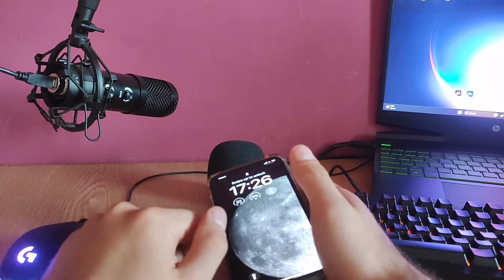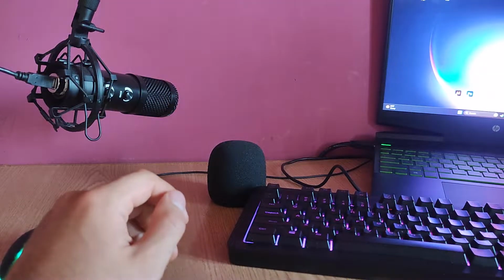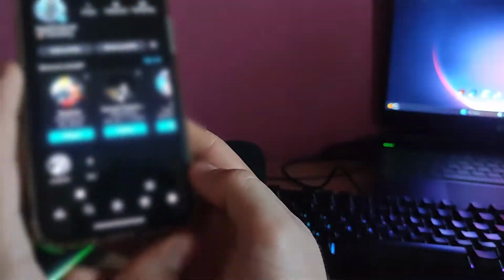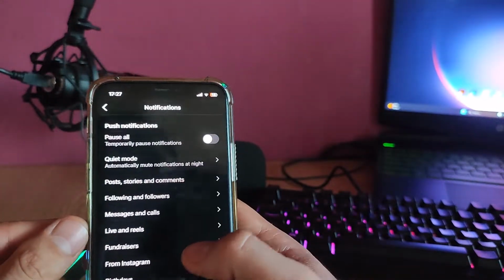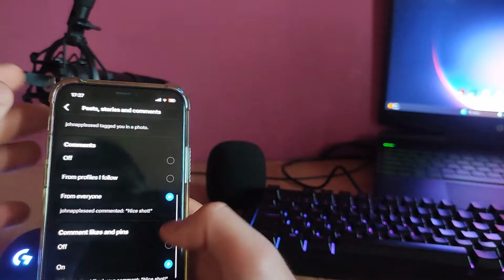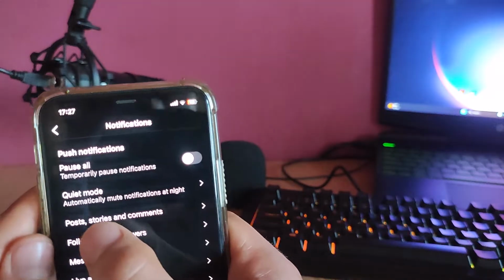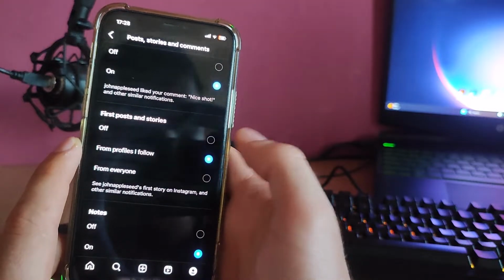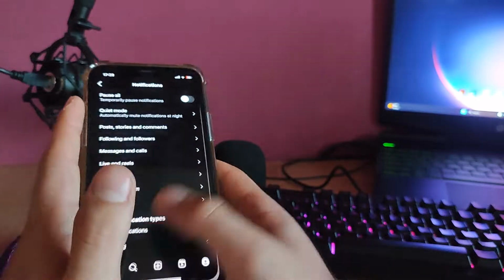How to Turn On/Off Notifications on Instagram (Custom)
Struggling with annoying Instagram story notifications? 📱🔔 In this tutorial, we will show you how to turn off Instagram story, Insta posts, comments, messages, calls, following, followers, live, reels, fundraisers and birthdays notifications on the Instagram app! So you can basically say goodbye to unnecessary interruptions.
🔗 In this video, we walk you through the step-by-step process of disabling those pesky story alerts that keep flooding your phone. As a bonus, we will tell you how to personalize all your Instagram notifications according to your preferences on your iPhone/Android mobile. 📱